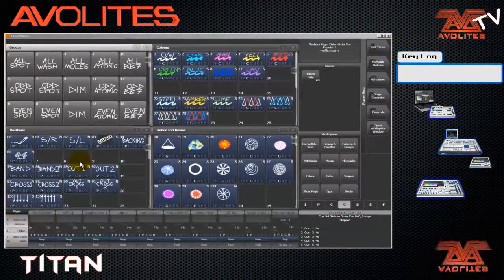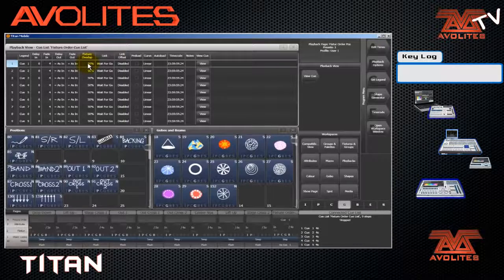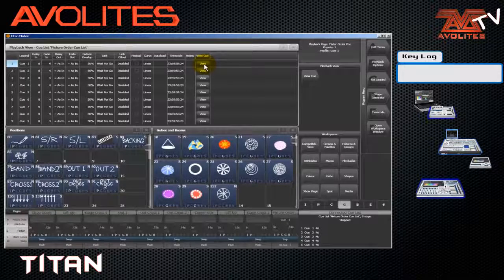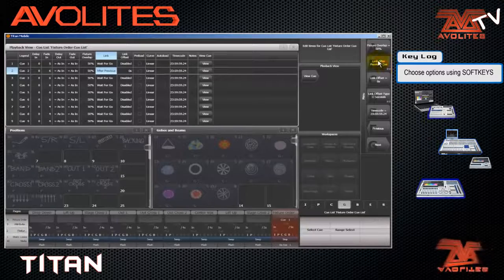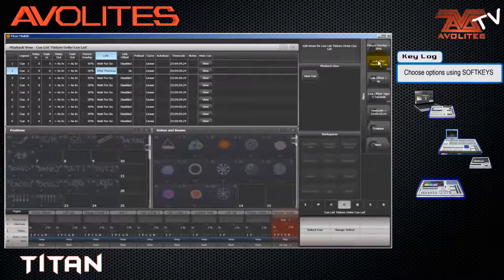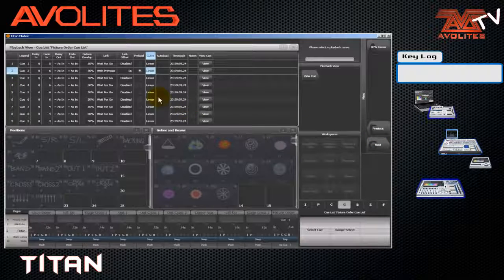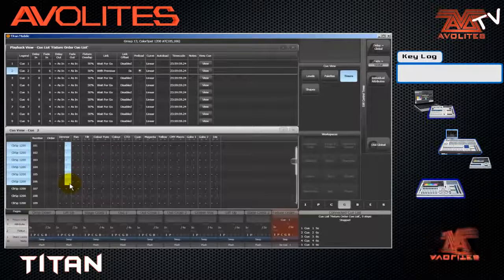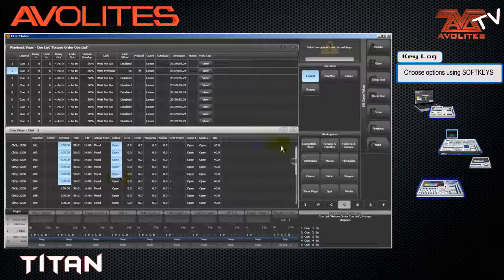Avolites Titan Video Tutorial Cue View